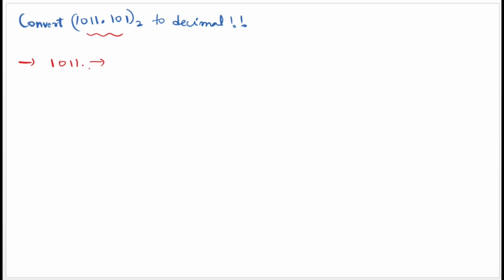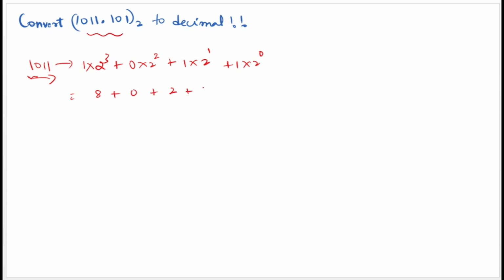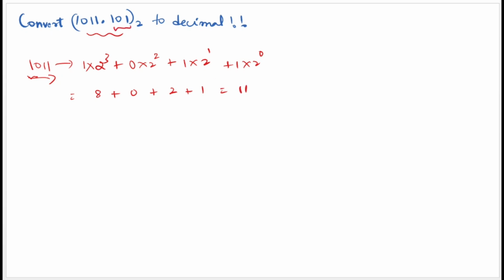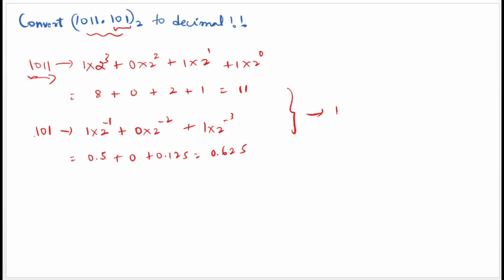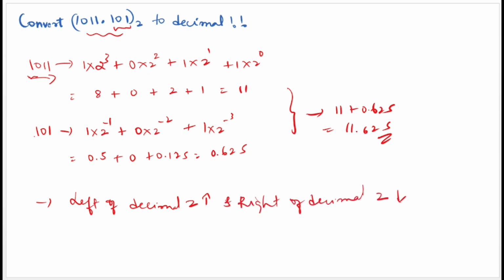Binary Fraction to Decimal Conversion | Number Systems for GATE Digital Electronics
In this video, I explain how to convert a binary fraction to decimal step by step in the simplest way possible.

This topic is very important for GATE Digital Electronics preparation and helps you strengthen your Number Systems basics.

What you’ll learn in this video:
How to convert binary fractions into decimal numbers
Shortcut methods for exam preparation
Number system concepts for GATE & Digital Logic

GATE Digital Electronics
Verilog & SystemVerilog Programming
Digital Logic & Number System Tricks